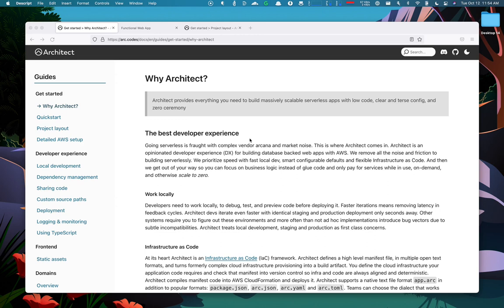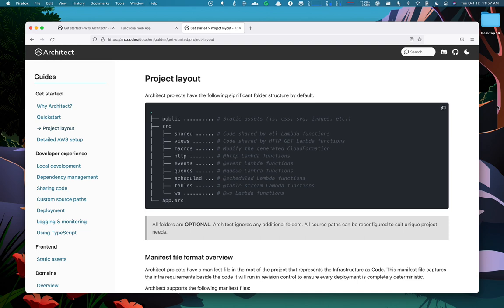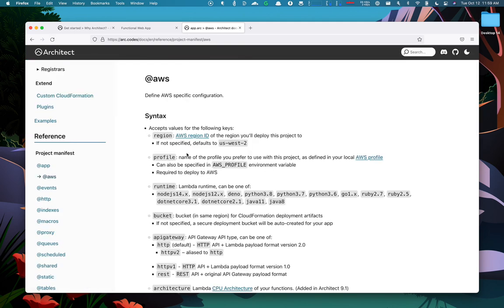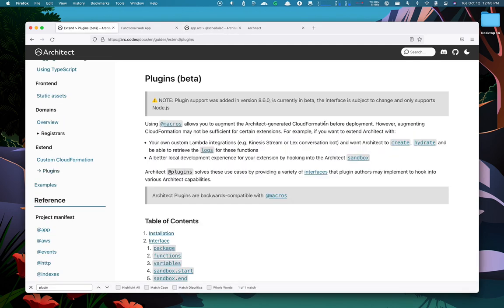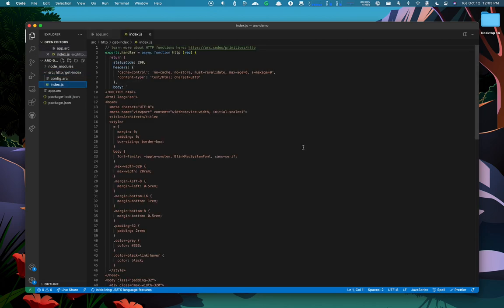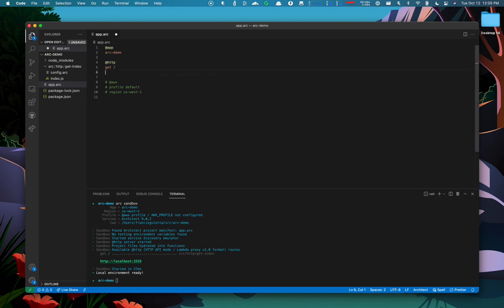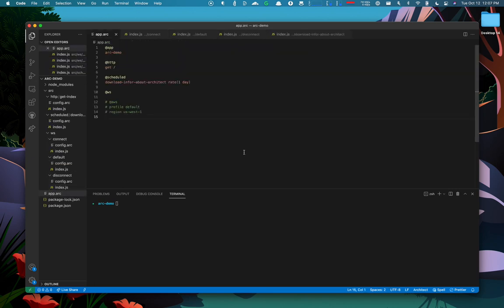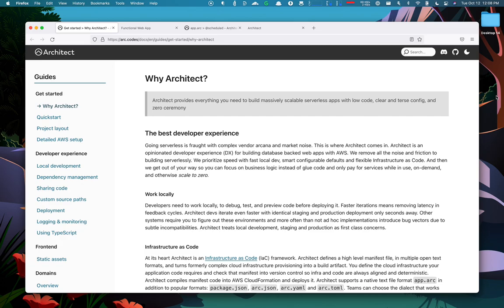Architect Developer Experience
Today, I want to show you a demo of architect. I believe architect provides one of the best developer experiences when building functional web applications on serverless platforms.